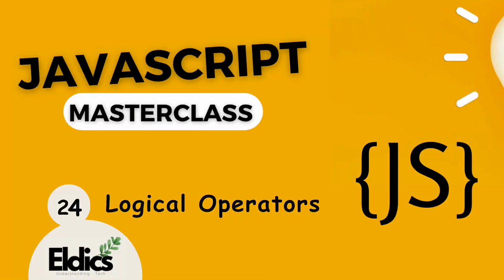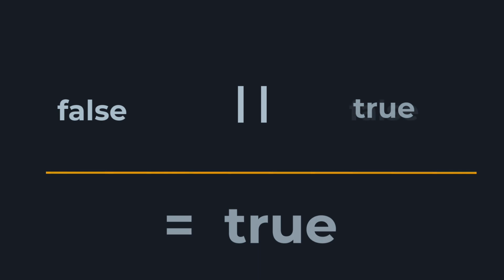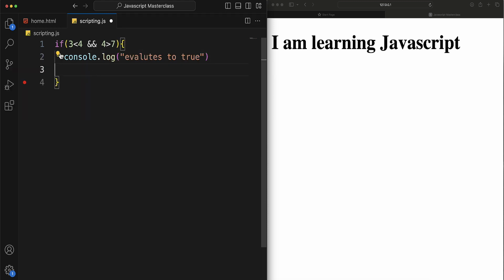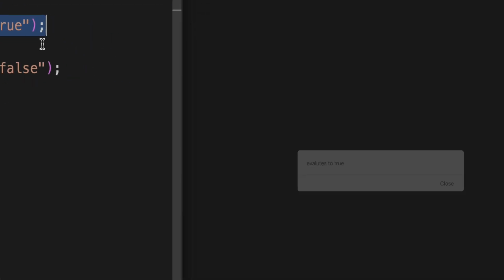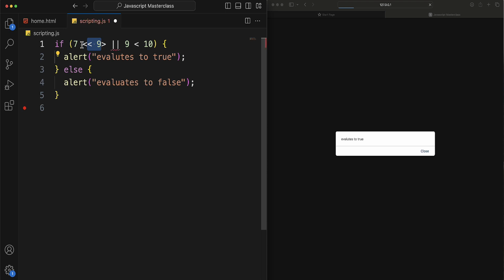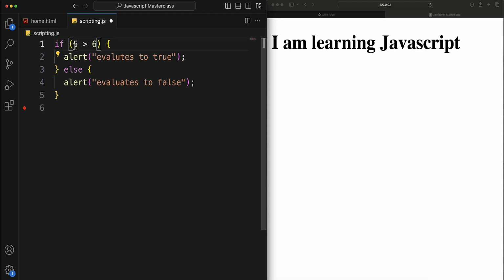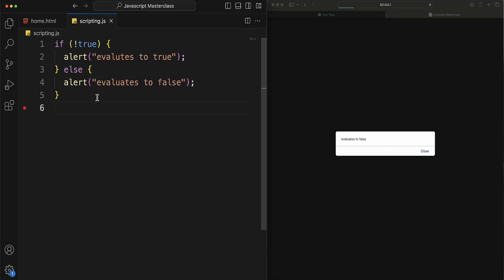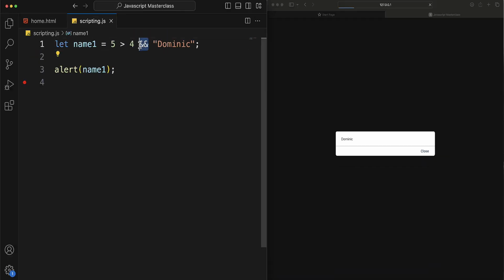Javascript Masterclass #24 Logical Operators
Watch this video to understand the logical operators we have in javascript and how to use them.

Table of Contents:

02:47 - And operator
06:14 - Or operator
09:33 - Not operator